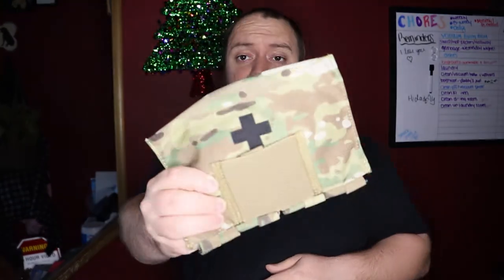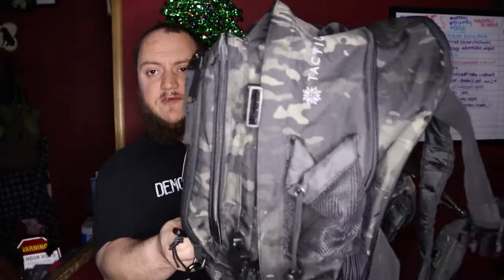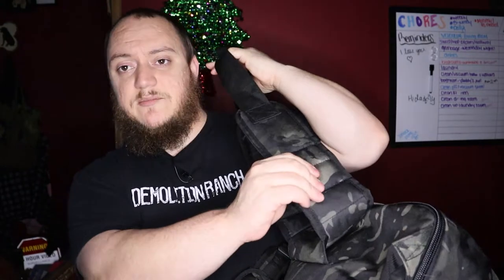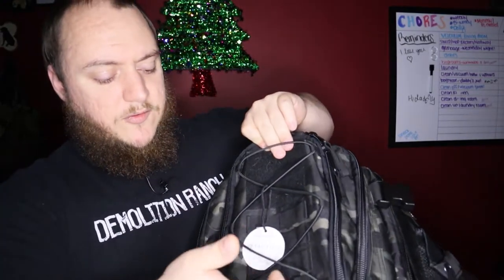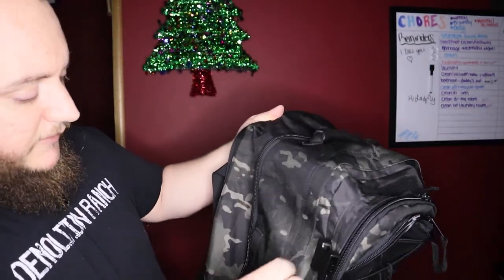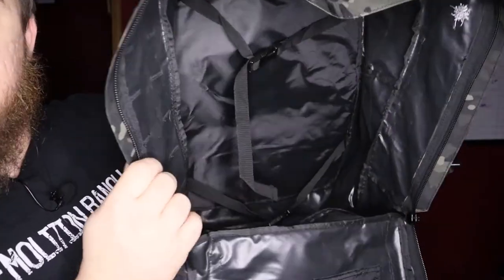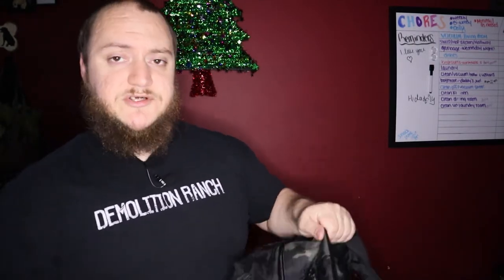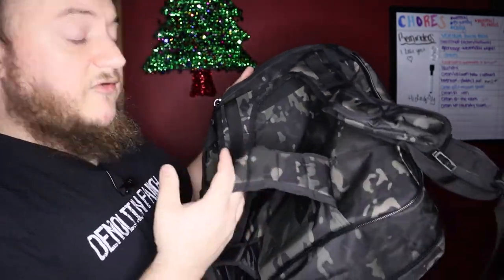Review | Tactica Bug Out Bag | Gear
Review on a great option for a 72 hour bag from Tactica Fashion their bug out bag

We are doing a giveaway of the Krydex Blow Out Kit when the channel hits 75 subs